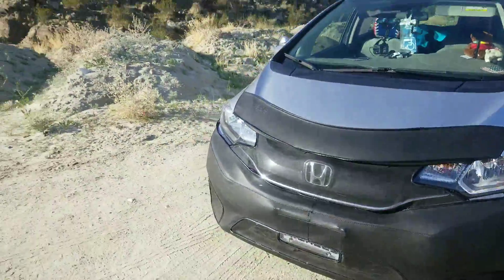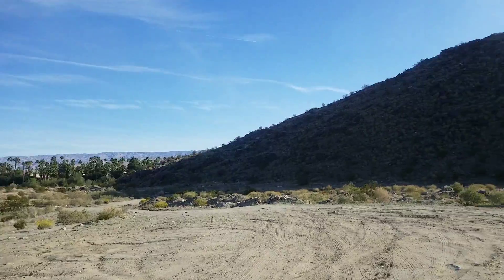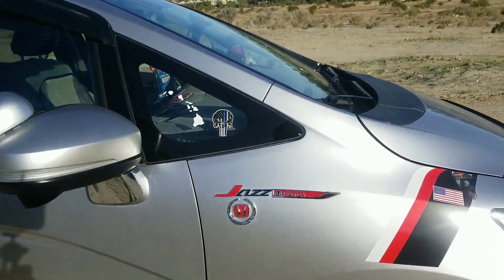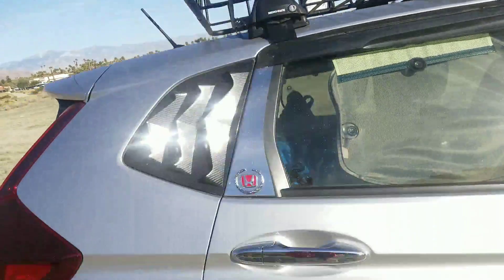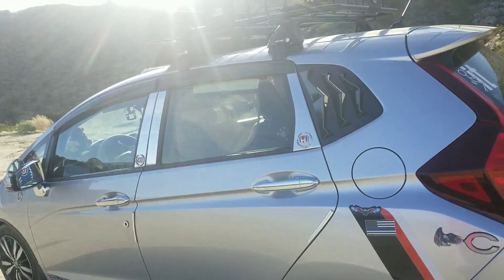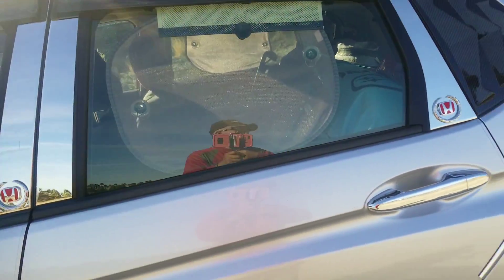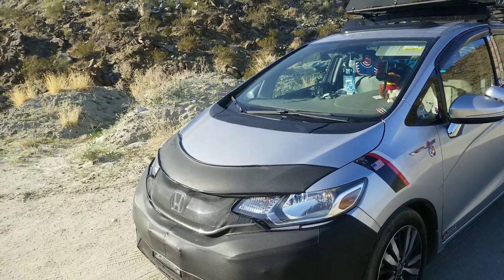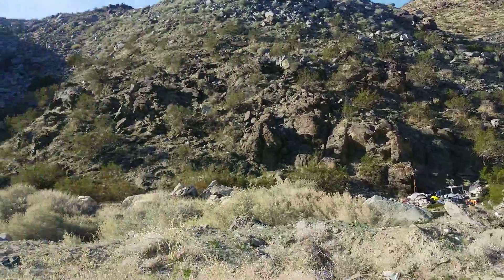2016 Honda Fit/Jazz...The one and only honda jazz/fit in Palm Springs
Awesome  day to hike